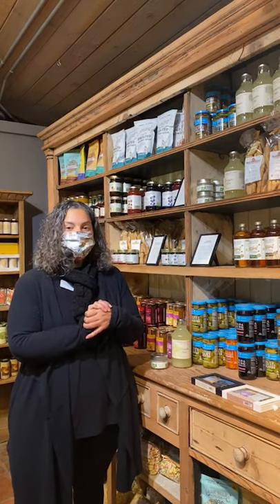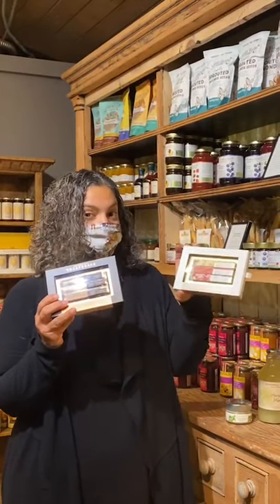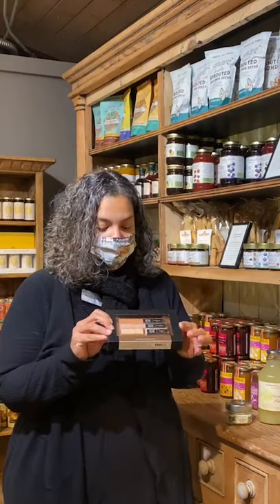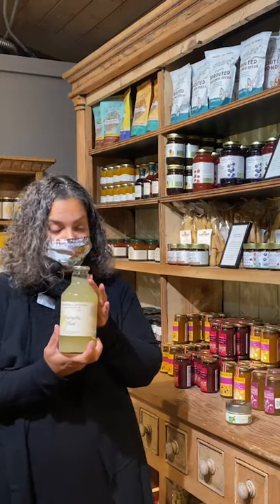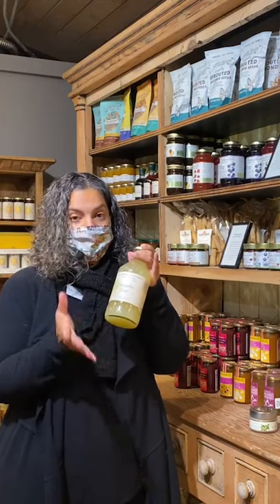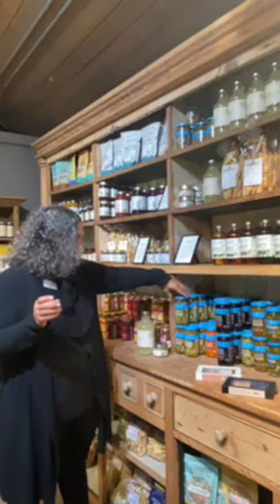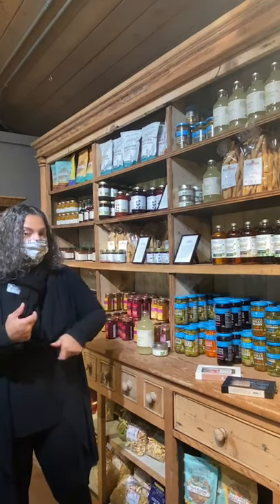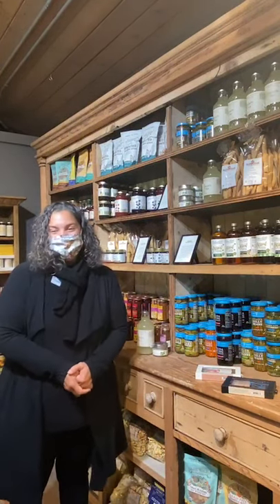Our Favorite Cocktails Ingredients for Entertaining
Learn from our gourmet buyer, Rosemarie, as she shows the best cocktail ingredients to use for the holidays entertaining.